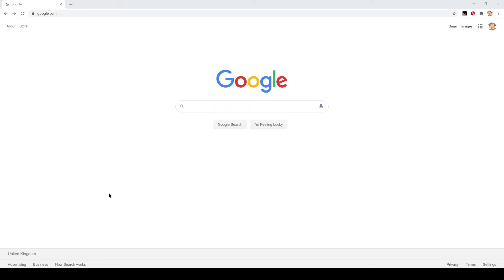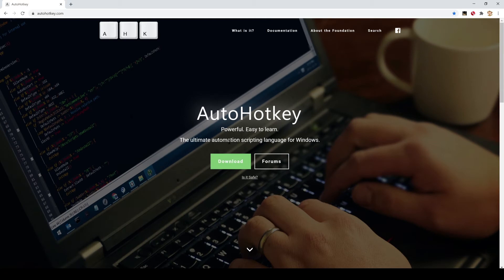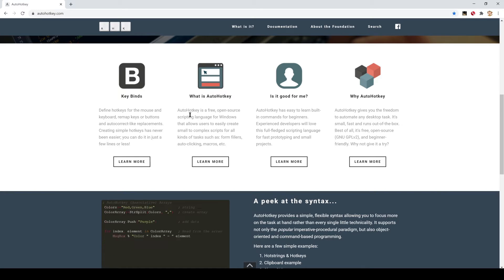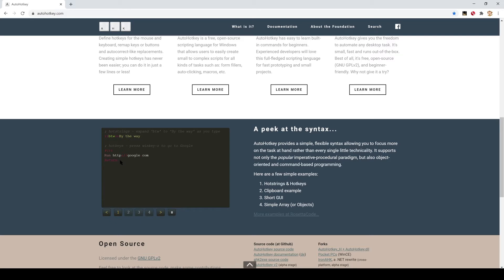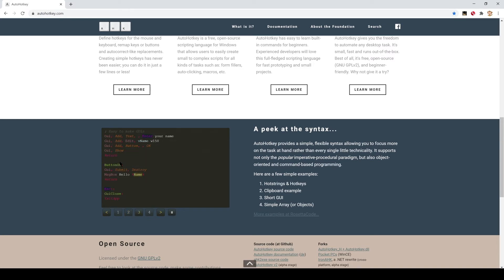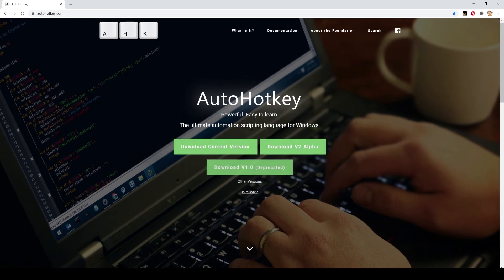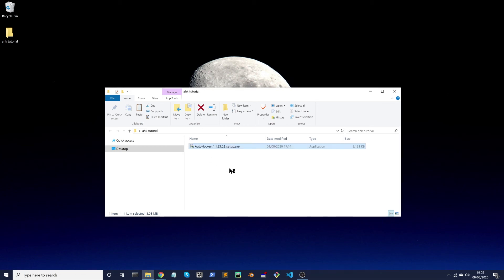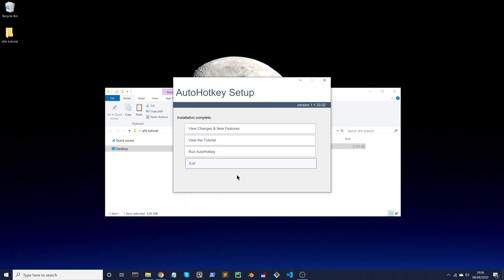What is Autohotkey? #02